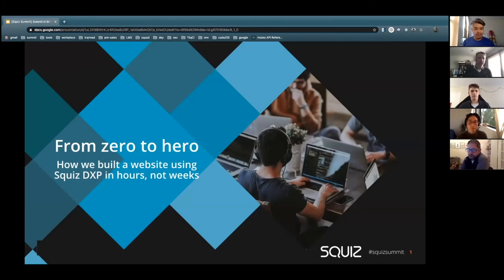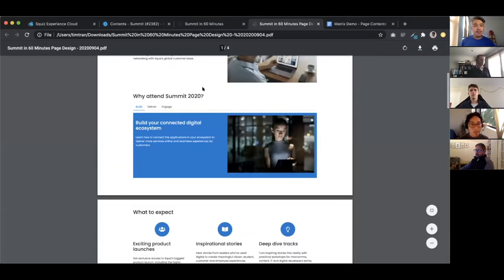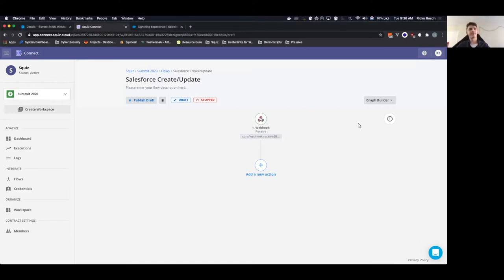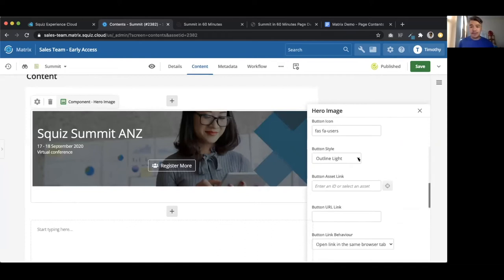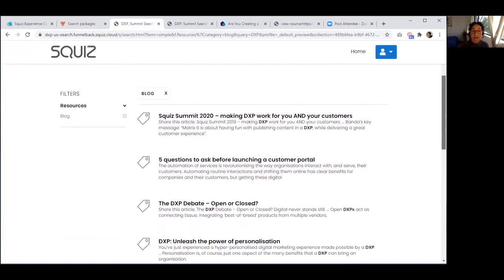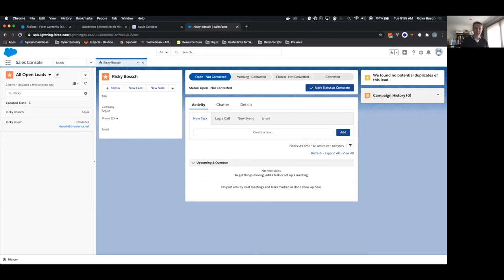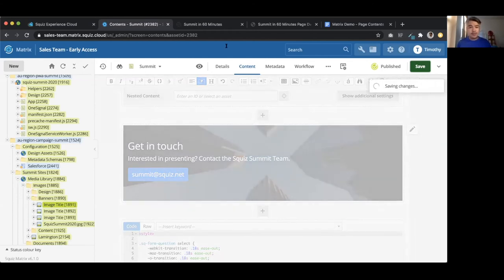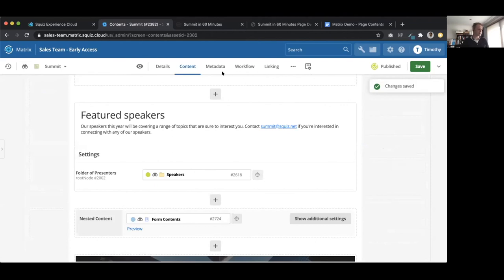How we built a website using Squiz DXP in hours, not weeks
The Presales Team at Squiz explains how they built a website using the Squiz DXP in just hours. They walk us through how they used all the DXP tools to create a website rapidly that provides a modern and personalized user experience.

In this exclusive session, you’ll learn:

- How to build a campaign page, at speed
- How to easily create and publish content
- How to create a search component for the campaign
- How to integrate the applications in a simple and customizable way
- How to quickly build data services.